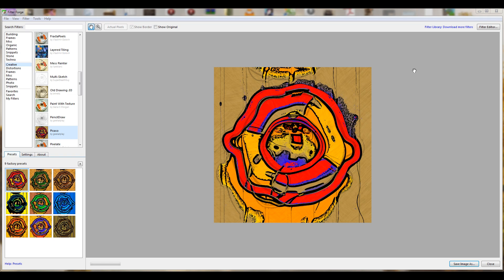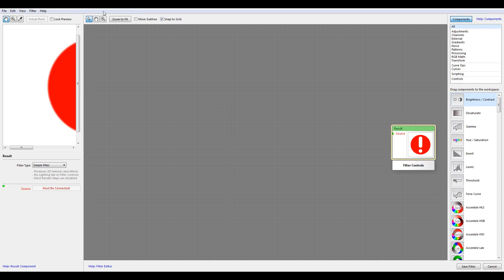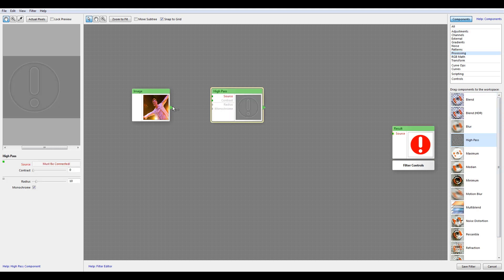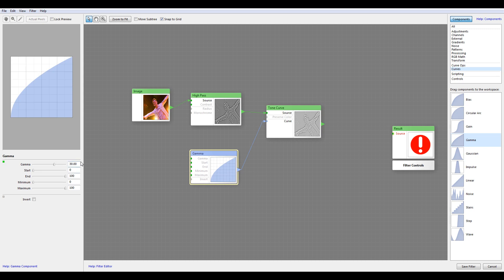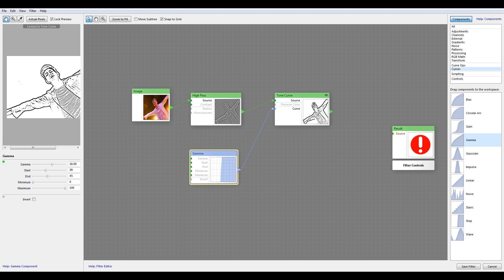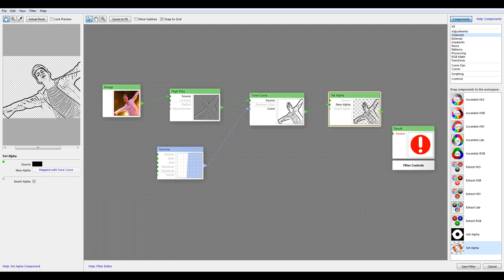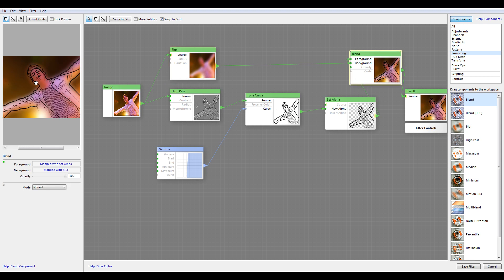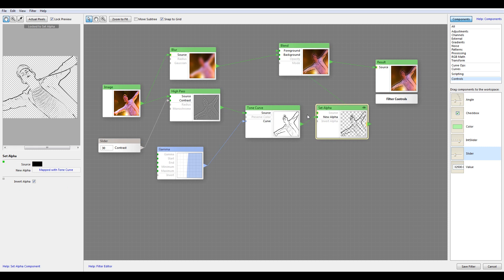Outline [fp]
Creating outline based on image.